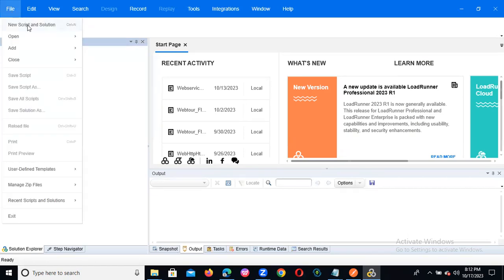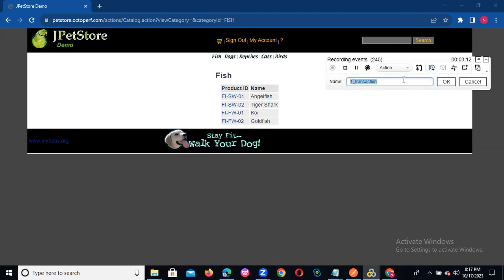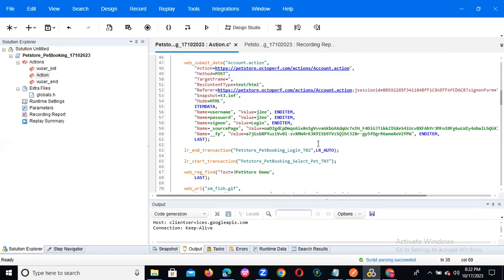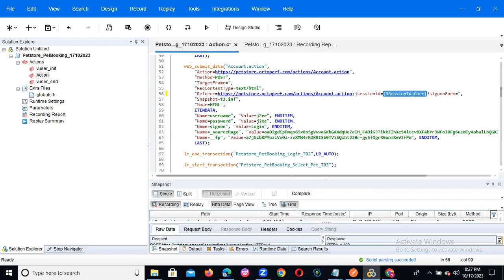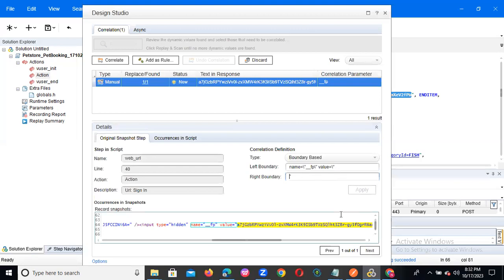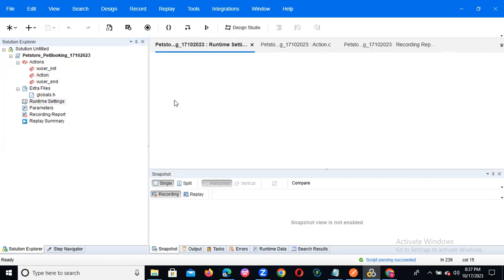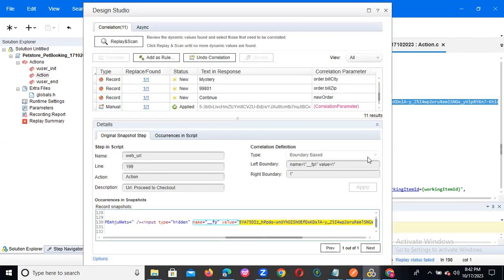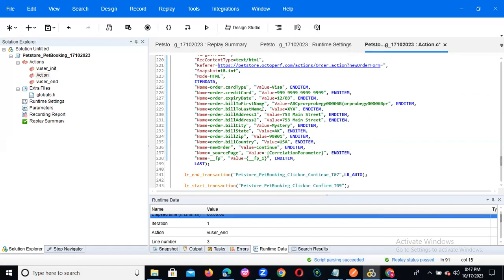Performance testing - Loadrunner Scripting Enhancements(Script recording and Correlation, parameter)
You need to complete all scripting enhancements like this